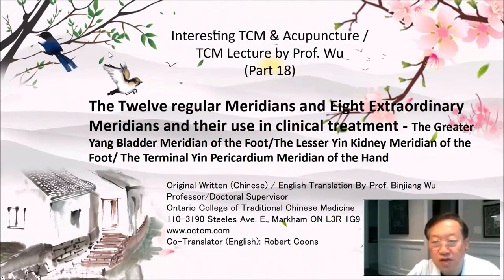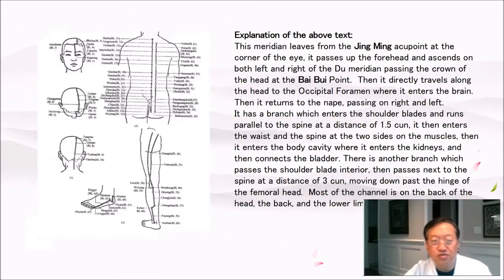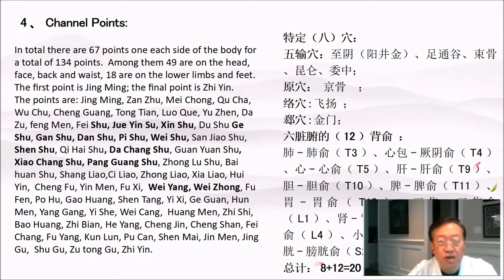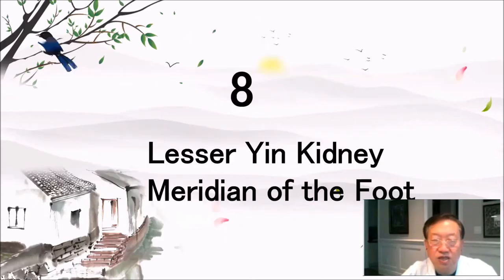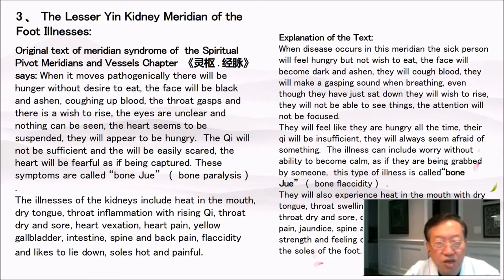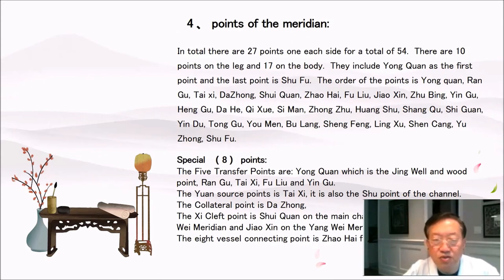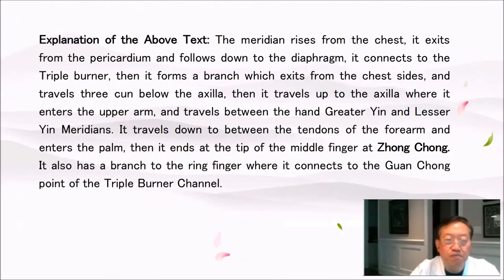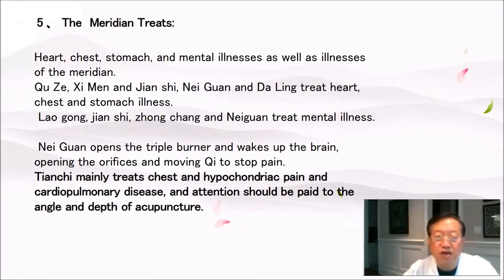Interesting TCM & Acupuncture Part 18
Professor Bin Jiang Wu